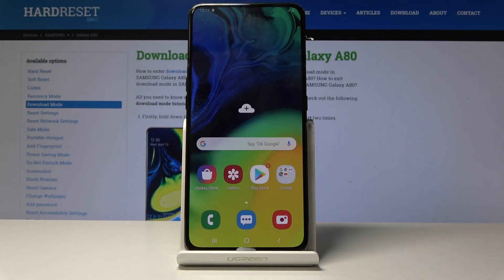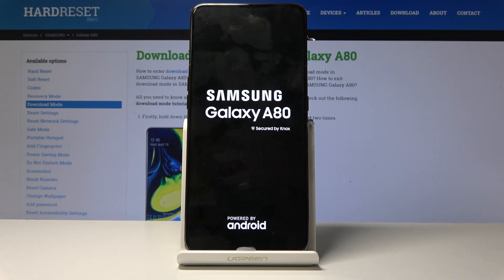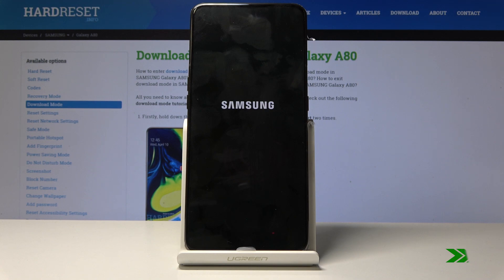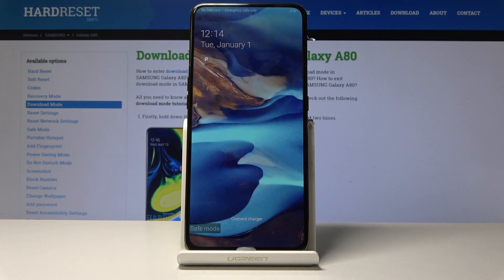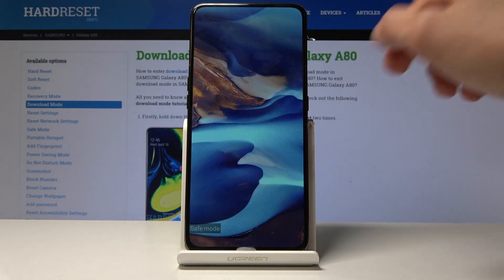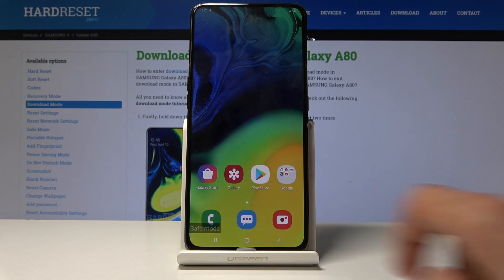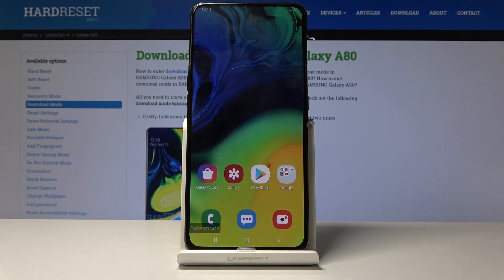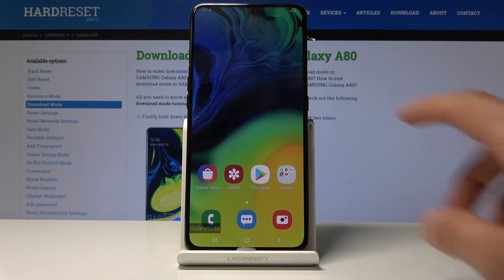How to Enable Safe Mode in SAMSUNG Galaxy A80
Check out this complete instruction on how to activate and use Safe Mode in Samsung Galaxy A80. Find out how helpful the secret troubleshooting module is. Go through the detailed tutorial and activate the secret mode which can be used whenever you need to diagnose and solve some issues with your device.

How to activate safe mode in Samsung Galaxy A80? How to boot safe mode in Samsung Galaxy A80? How to quit safe mode in Samsung Galaxy A80? How to use safe mode in Samsung Galaxy A80?